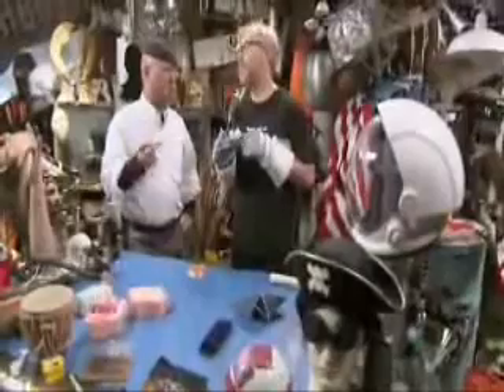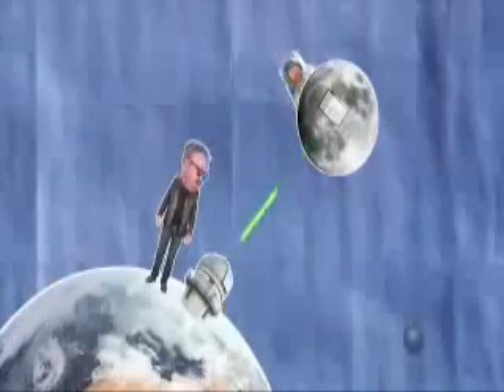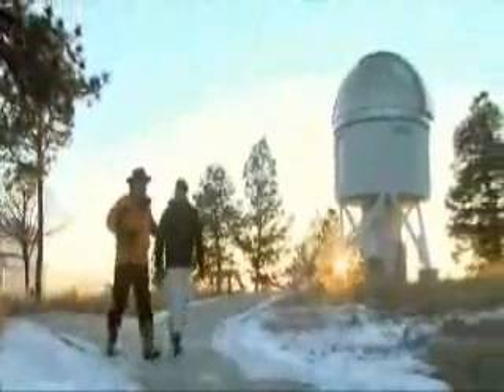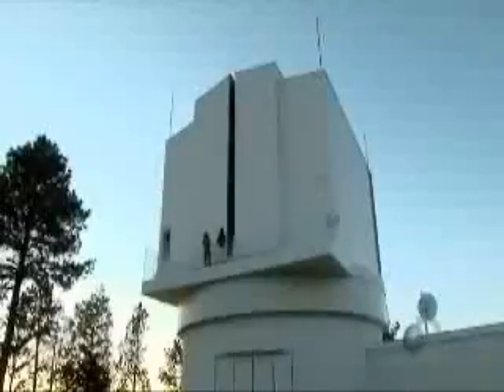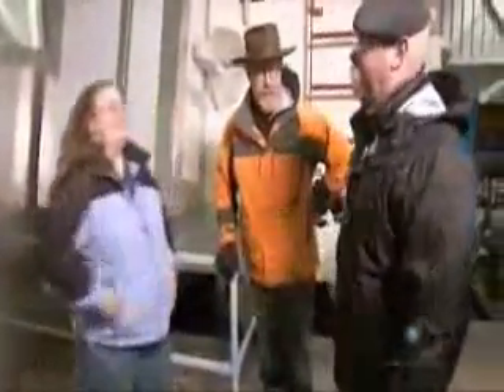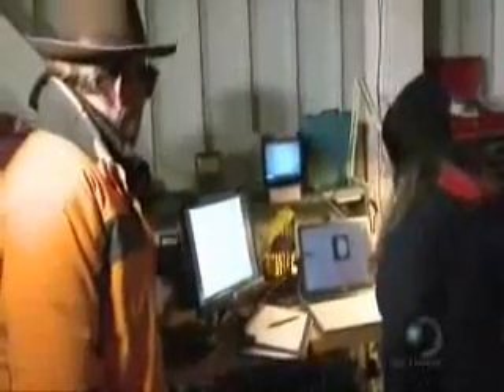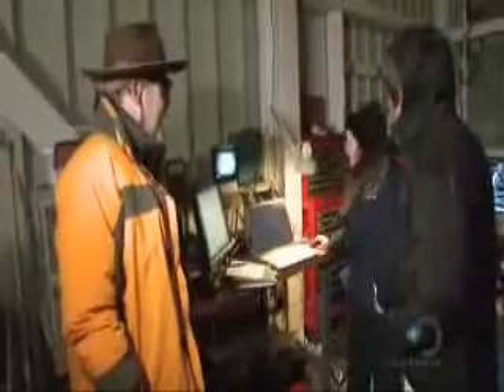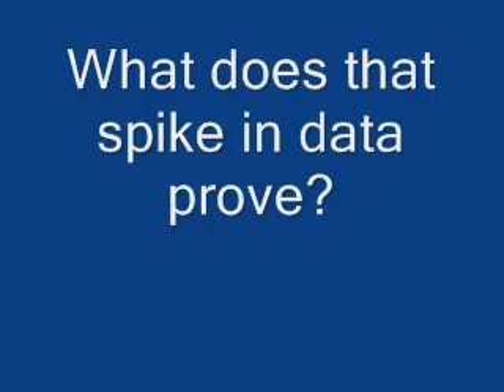Scientific Method Classroom Lesson: Moon hoax, reflectors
5th video of 5.Use these miny episodes of Myth busters to enrich your student's understanding of the scientific method. Blue slides are meant to be paused and discussed or used for student writing time.